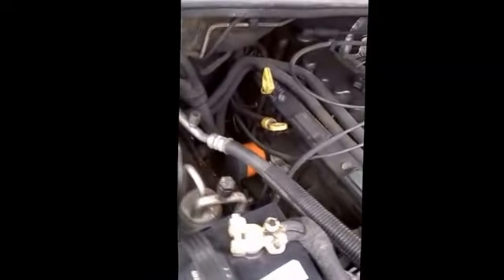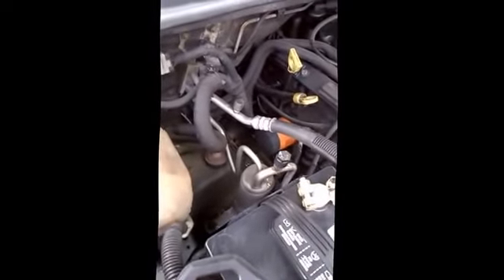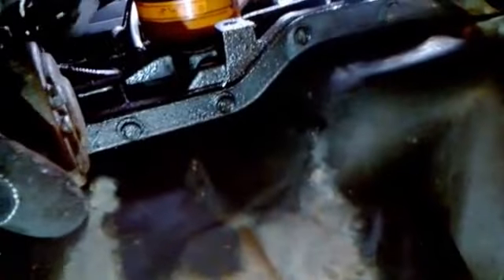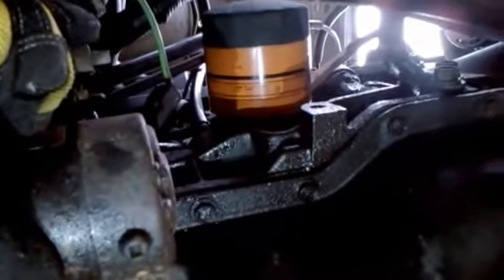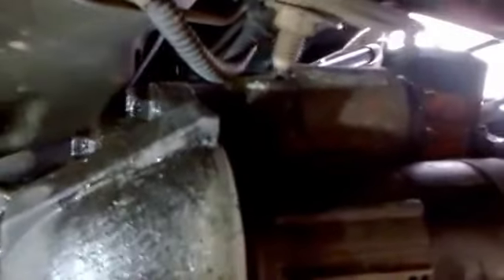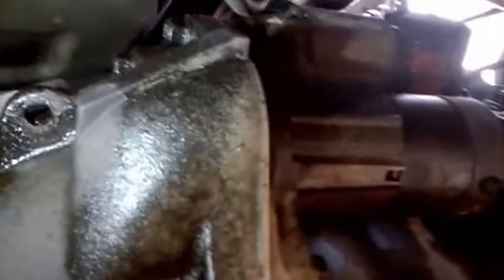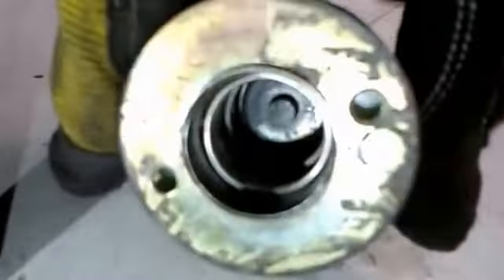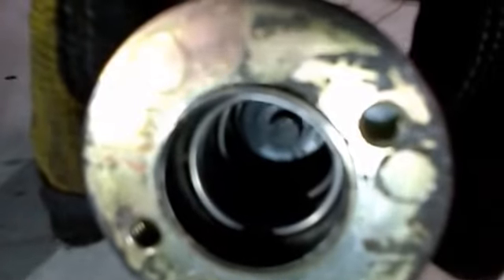How to repair starter solenoid 2003 Jeep Grand Cherokee